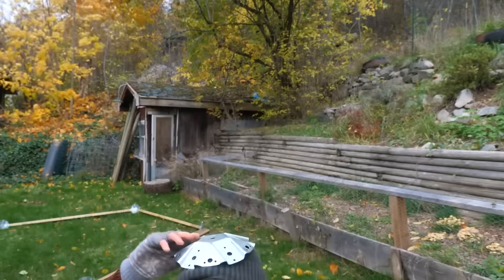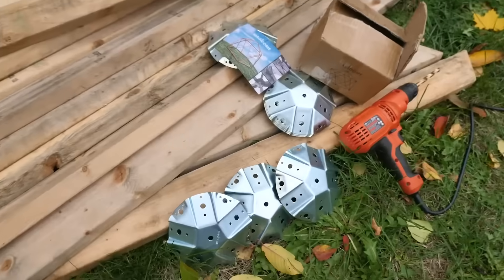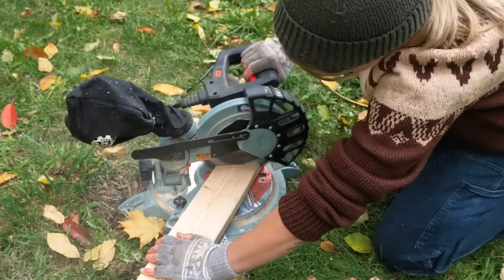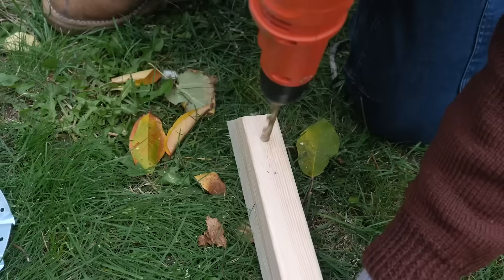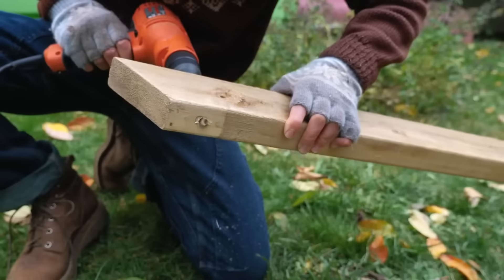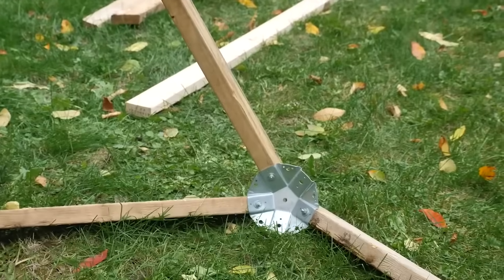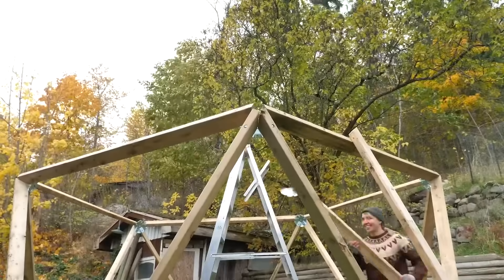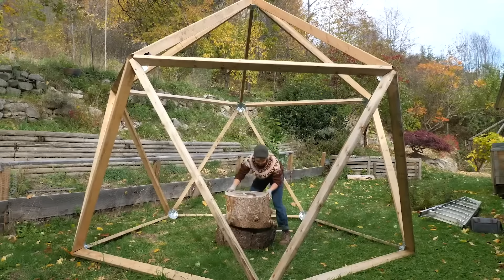How to build a Geodesic Dome: Magidome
Nicole Coenen builds a geodesic dome with Magidome steel geodesic dome connectors. Using 25 equal length lumber and our fantastic connectors building a dome is simple and affordable. You can make so many remarkable projects from chicken coop, to camping yurt , or geodesic greenhouse dome.

Be sure to follow Nicole and check out for more details